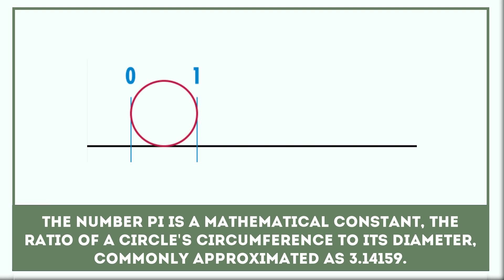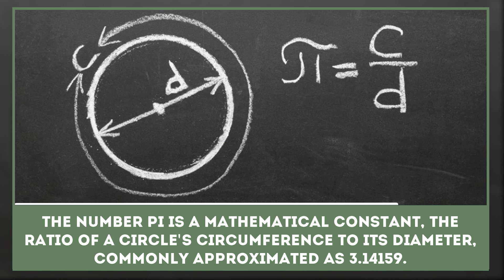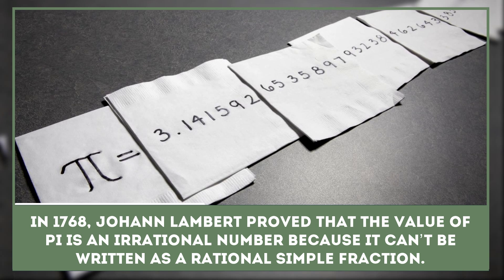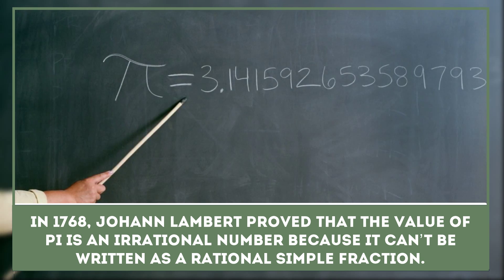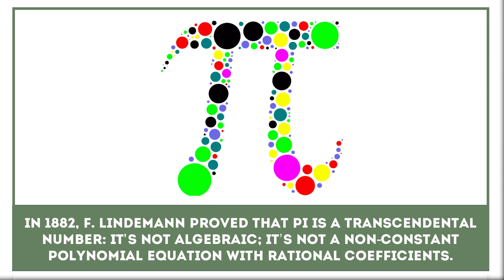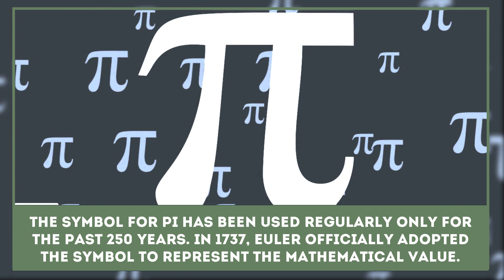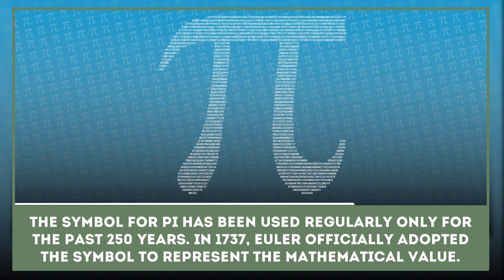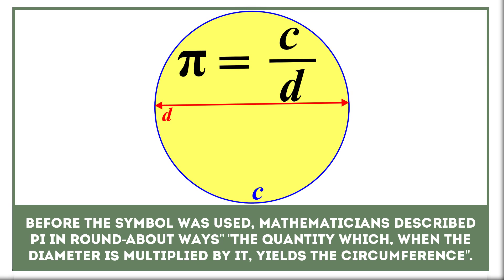What is number Pi (π ~3.14): a brief overview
According to some scientists and researchers, Pi is the recognized mathematical constant in the history of science and is, probably, the most important number for all mathematicians.

π is the symbol, which represents the number. But even though the symbol is only used for about 250 years, the earliest known records of Pi being used reach the times of an Egyptian scribe named Ahmes.

Learn more facts and interesting scientific peculiarities of this number in our interactive video presentation

In our presentation we have reviewed such fun science and π facts:

- a brief definition of the number;

- why Pi is considered to be both irrational and transcendental number;

- mysterious events, connected with the number;

- history of the usage of Pi symbol;

- and many more to be added soon.

Thanks for your time and please share your favorite science facts.